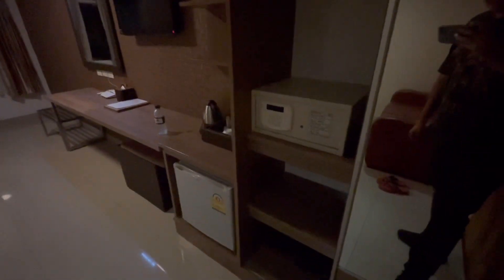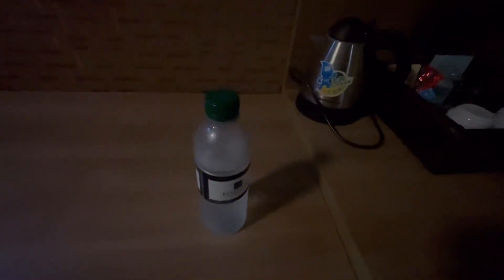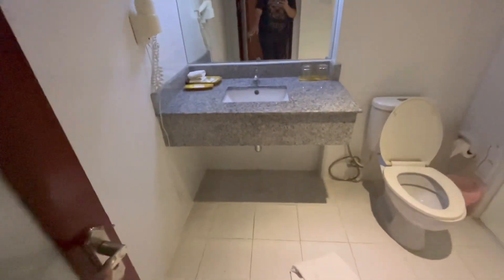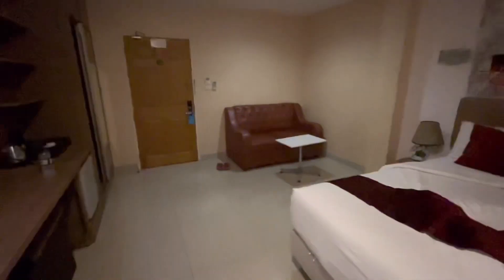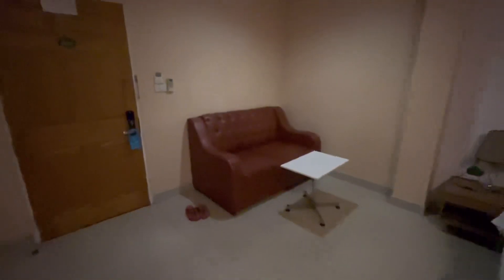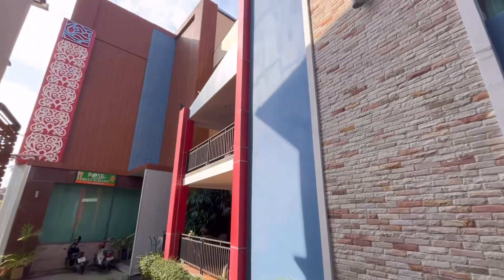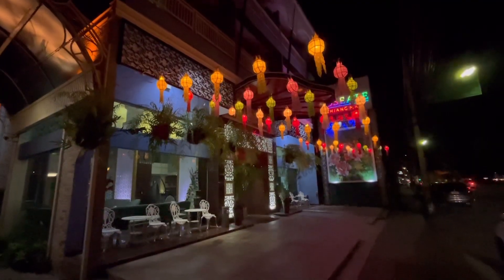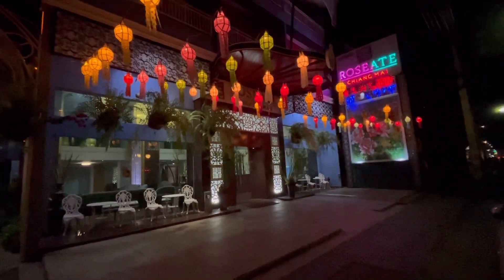Roseate hotel review - North gate Old City Chiang Mai Thailand | Thailand Vlog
Review of Roseate Hotel Chiang Mai Thailand - $29.77 Australian a night in Old Town Chiang Mai ( Hotel Review ) ( Thailand Vlog ) ( Chiang Mai Vlog )

For 4 nights stay it cost 2803.20 Baht or 700.80 Baht a night ( $29.77 Australian a night )

Close to Street Food at night
Short walk to Sunday Markets in Old Town Chiang Mai
Comfortable accommodation